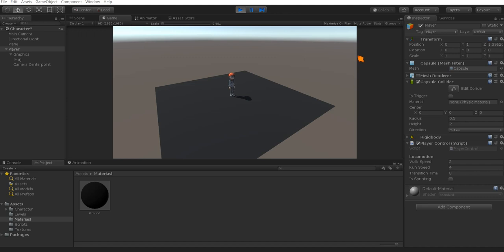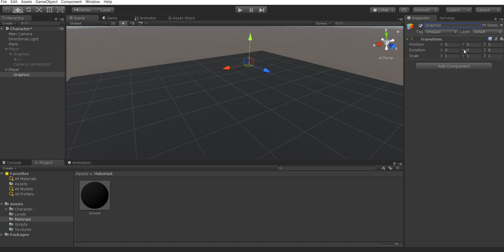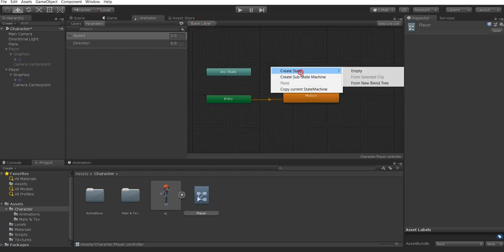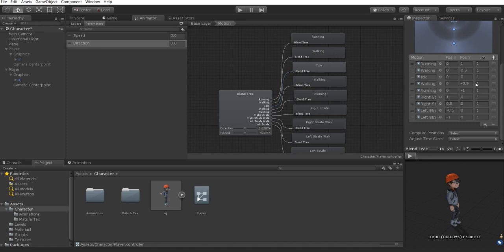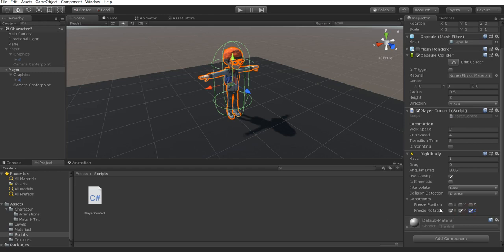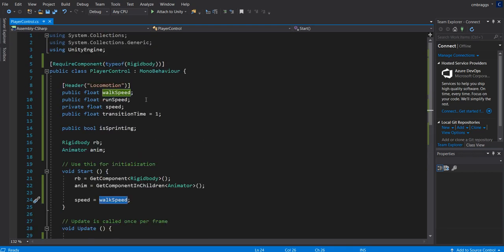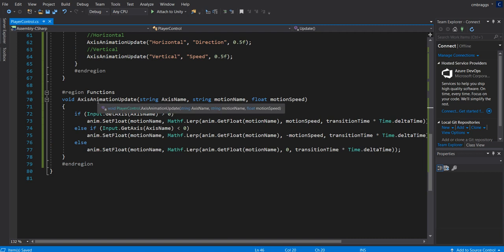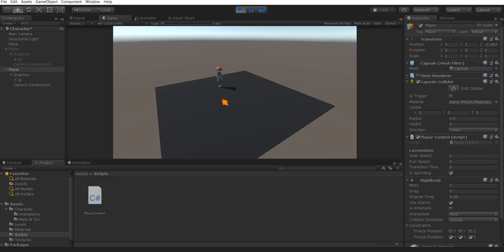Optimized Character Setup in Unity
An updated version to my previous videos, on getting a Character moving in Unity.